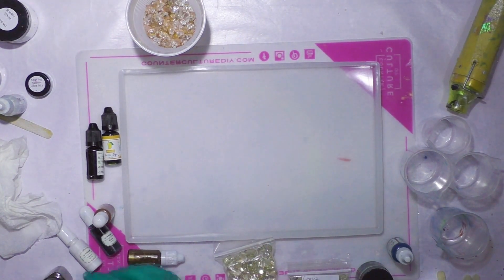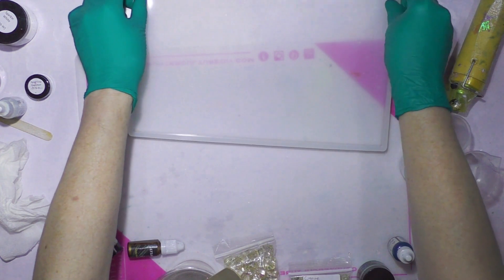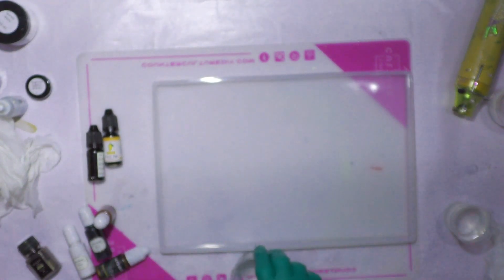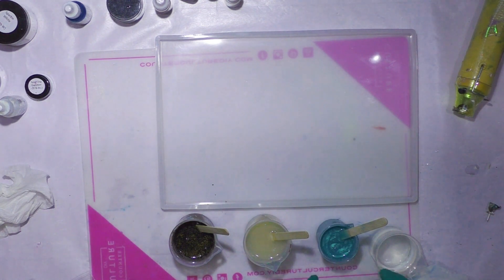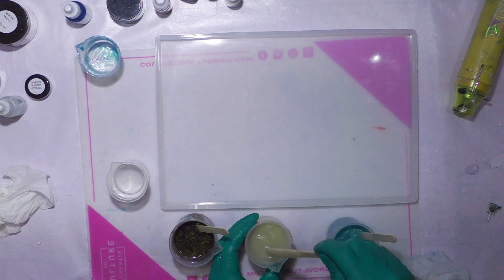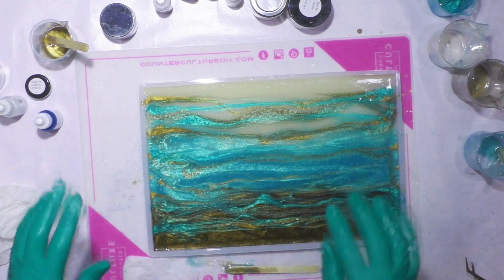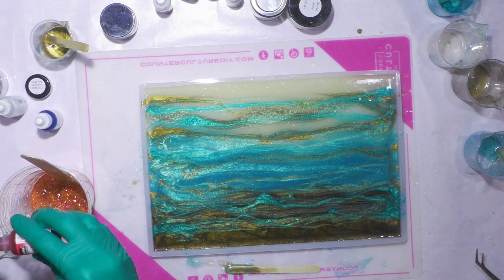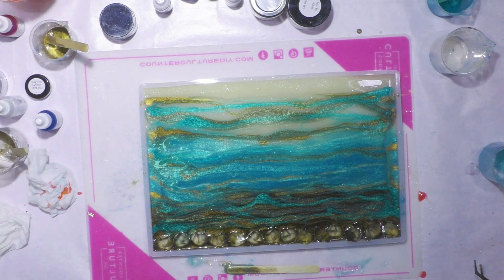(638) 💡 RESIN ART PIECE SCULPTURE Candle or Light Holder 💡 Stunning! Surprised it Worked! 021021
💡 AVAILABLE in MY ETSY SHOP
💡 I used Petra's Sparkle White & Mermaid.  Etsy shop @Petra Jongbloed
💡 I used Large Champagne Arcylic Chunks & Citrine Chips, Iridron Pure Gold Mica & I'm Too Fancy Pink Glitter.
Counter Culture DIY Artist Resin
Rectangle Silicone Mold
Primary Elements
Limino Resin Dye
Let's Resin Opaque Pigments
Let's Resin Pearlized Pigment
Castin Craft
Arteza Mica Powders
Plastic Beakers
Pinata Alcohol Inks
RESIN ART PIECE SCULPTURE Candle or Light Holder 💡 Stunning! Surprised it Worked